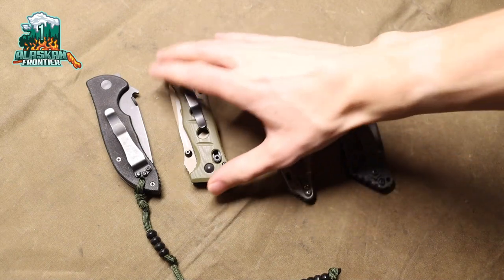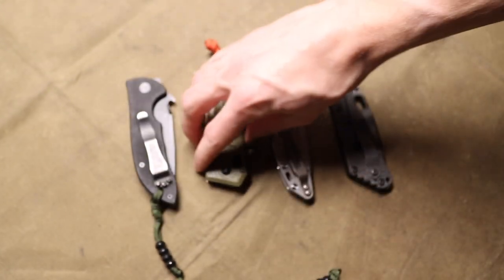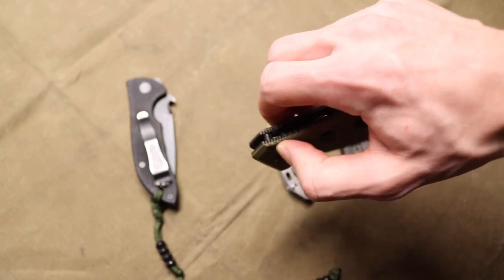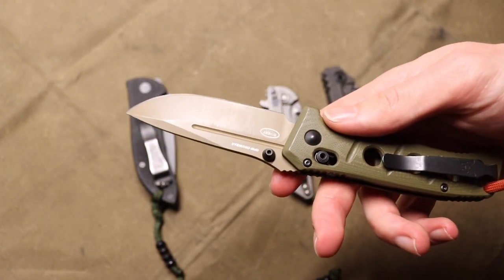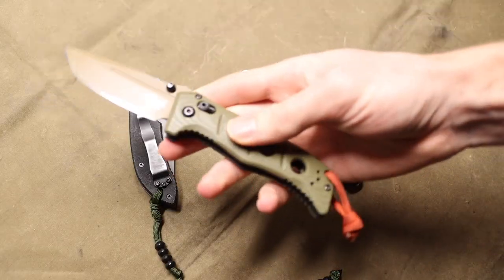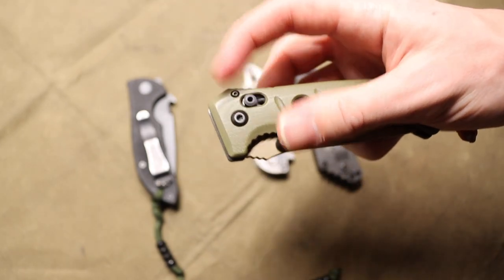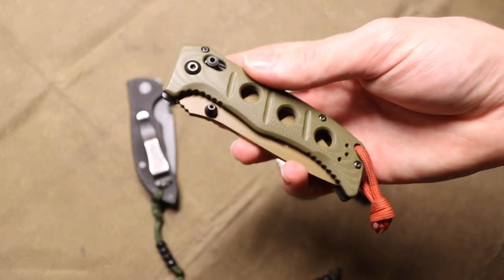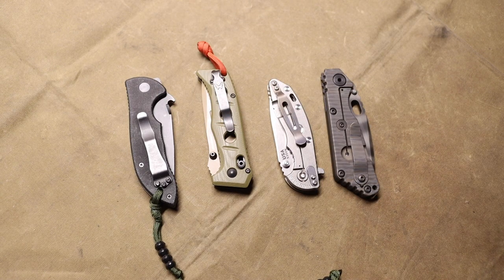I Don't Want to Love this Knife, but I Do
What do you think, should I ditch this little blade?